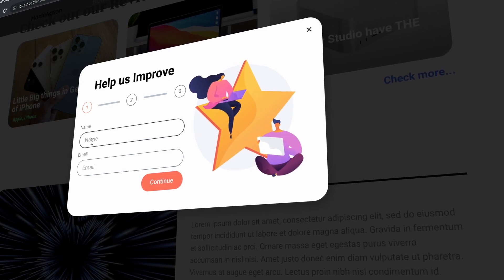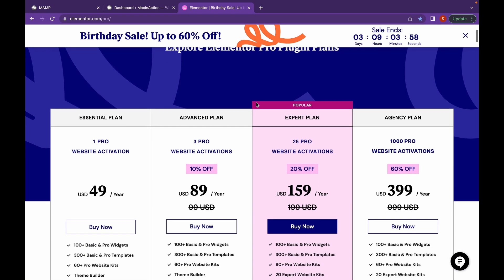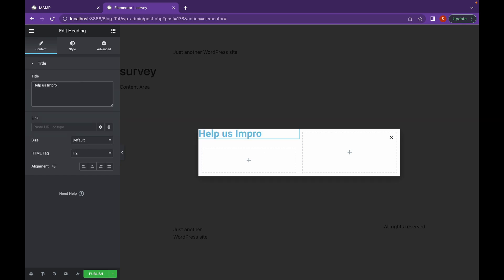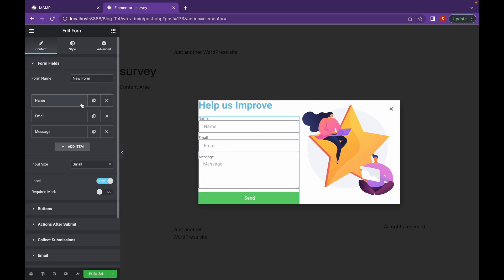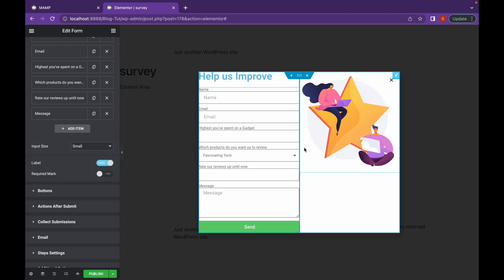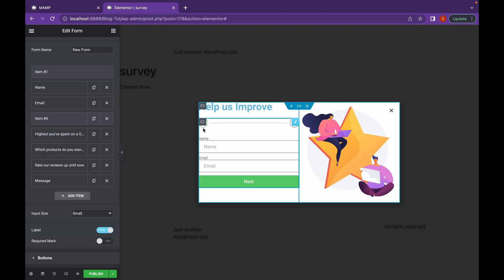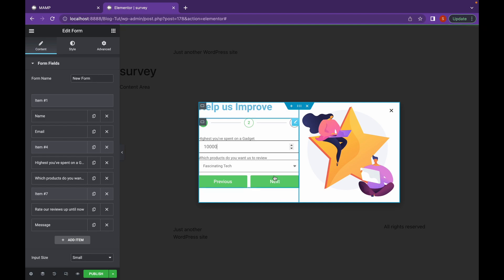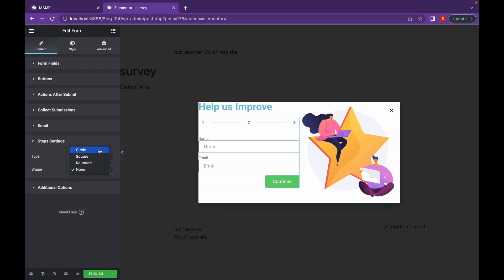How to add Multi-Step Form using Elementor | EducateWP 2022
𝗔𝗽𝗽𝗺𝗮𝗸𝗲𝗿